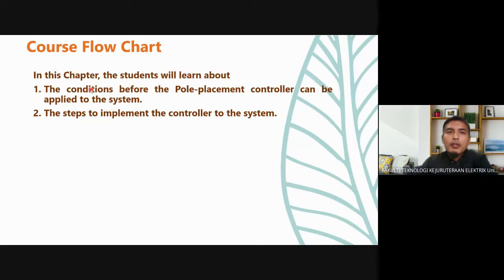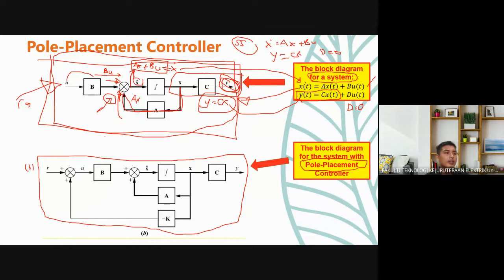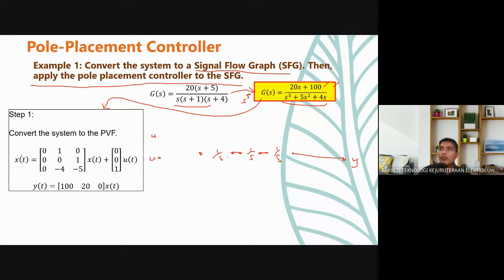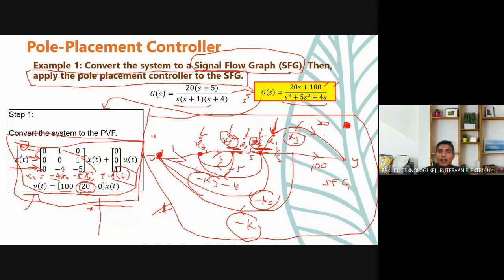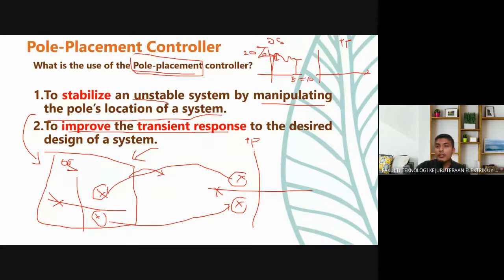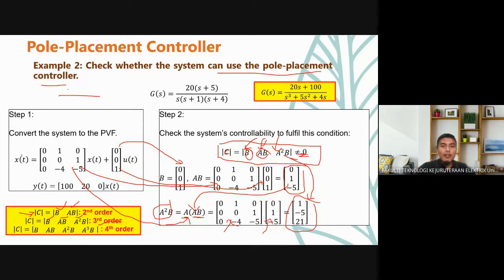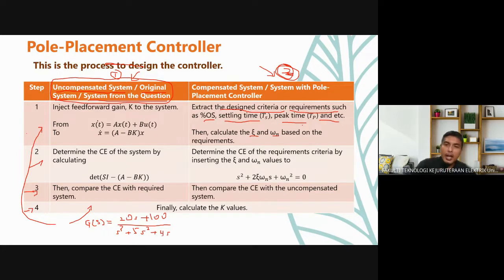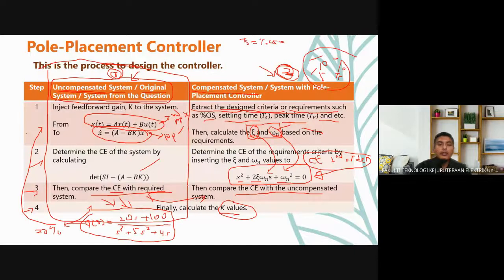11. EMJ37504 Control Systems Engineering II Pole Placement Controller Part 1